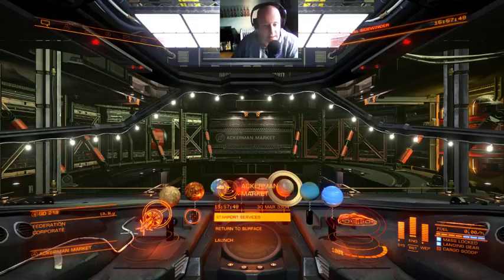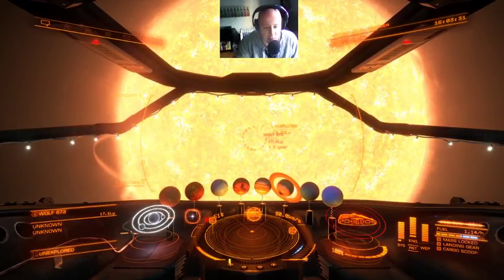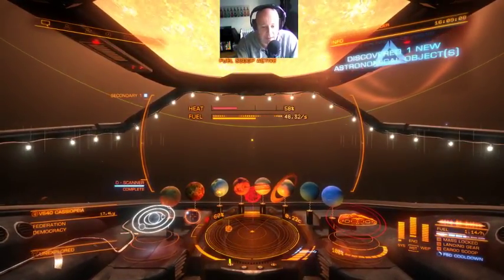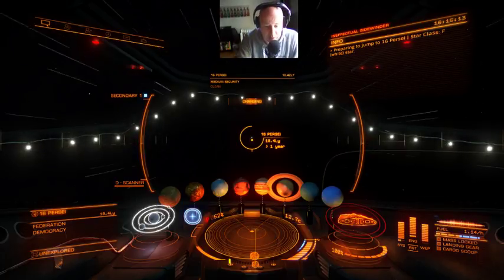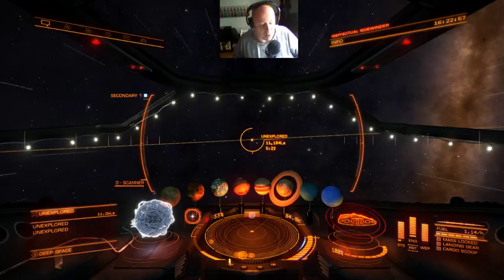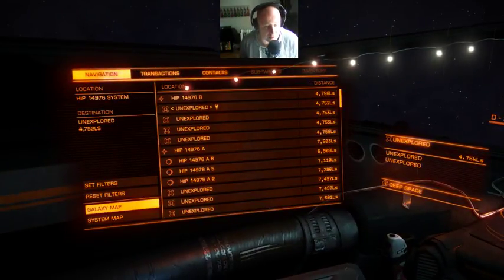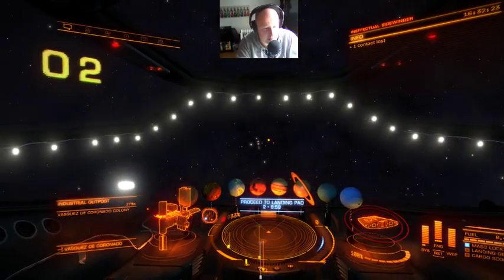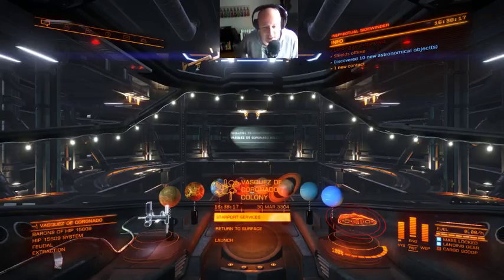Elite Dangerous: A Guide For Beginners. Part 3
Elite Dangerous: A Guide For Beginners. How to start on your way and make money Part 3.

On PC?  Come join in the fun. Add me Swifty78

Thanks to my followers and their comments which made me produce this video.

If you want to purchase the game or others with a discount you can.  From my link
Check location of the Key Version e.g U.S, Europe, Global before buying